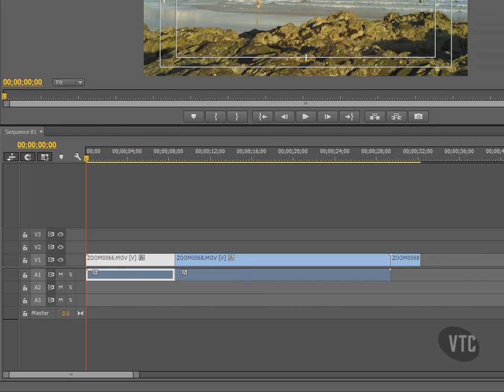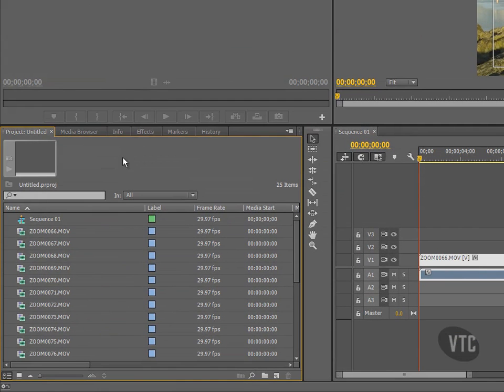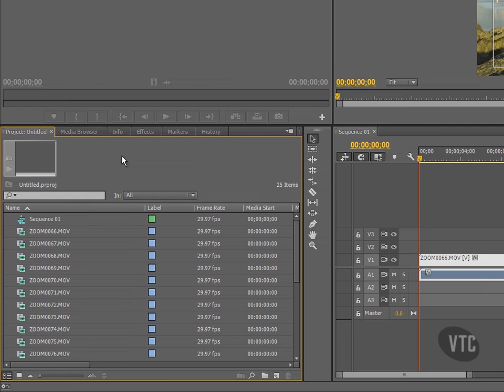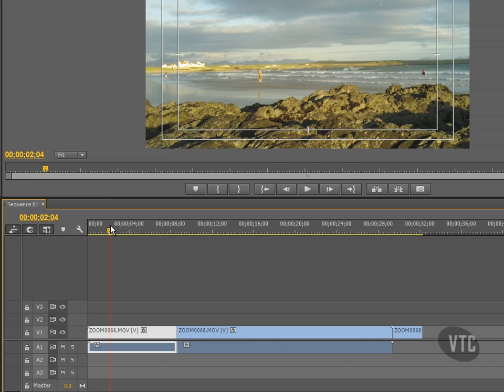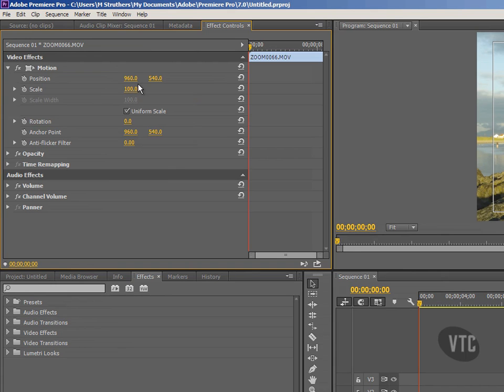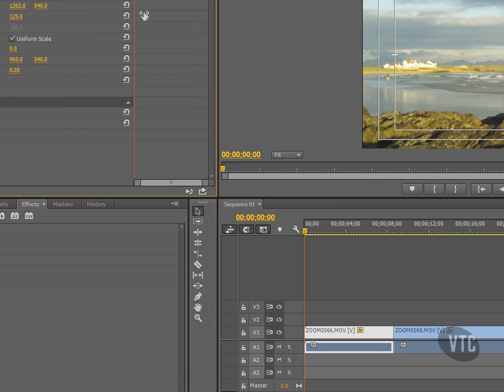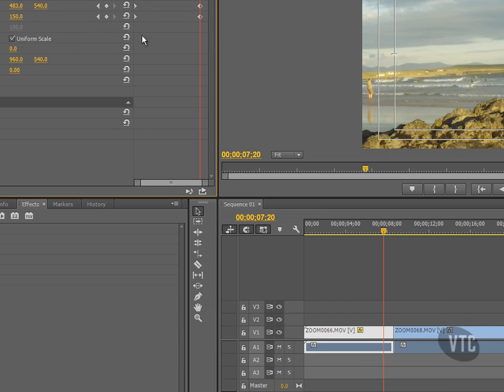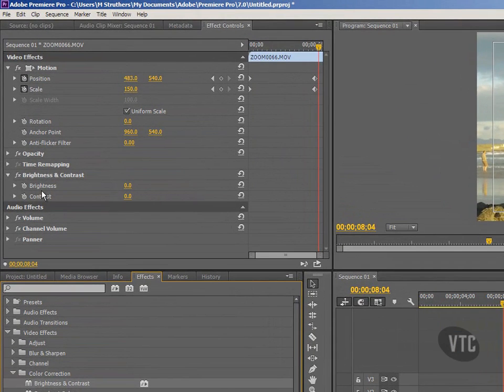05 Video Editing Principles